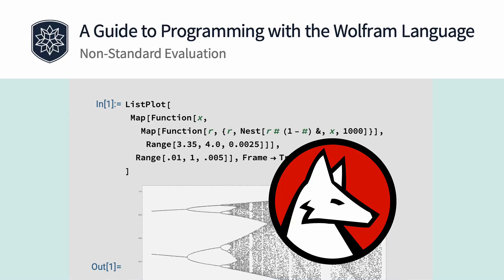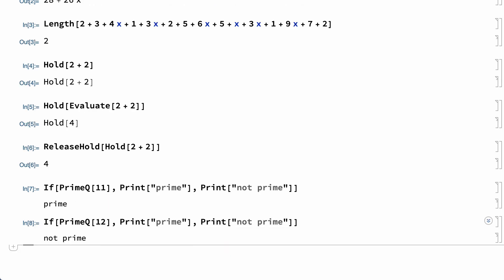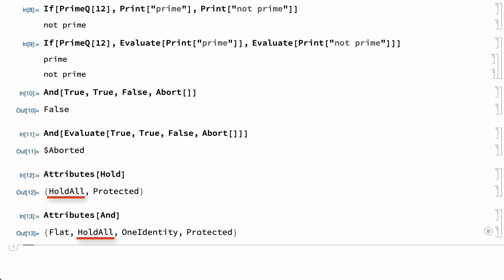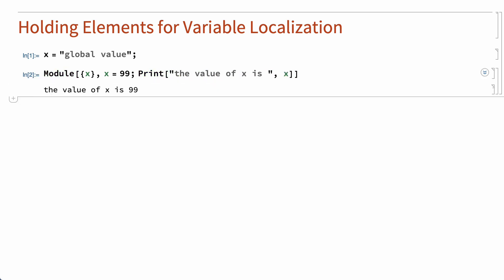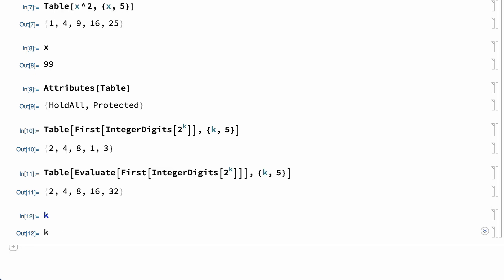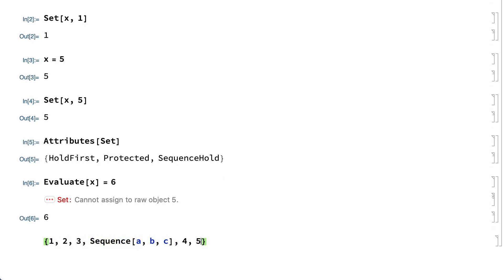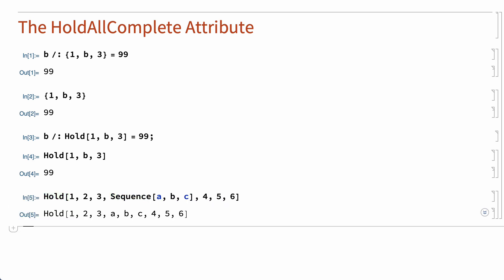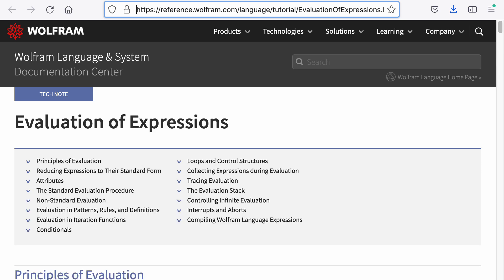A Guide to Programming with Wolfram Language: Nonstandard Evaluation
Learn about built-in function attributes that control evaluation order. Hold expressions unevaluated and pass to other functions. Non-standard evaluation is used to format output and localize variables.

Get tips and tricks for Wolfram Language programming in this intermediate tutorial series. Go beyond built-in functions and use different programming paradigms, work with variables and patterns, make dynamic interfaces and visualizations, as well as optimize and debug programs.